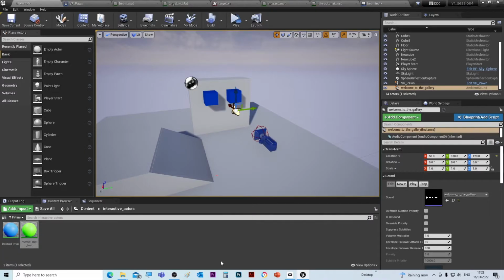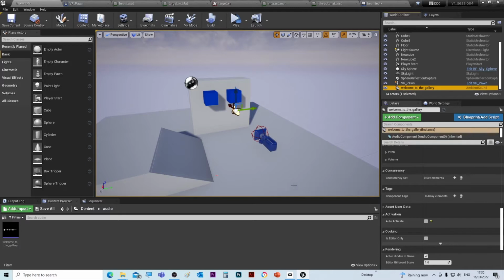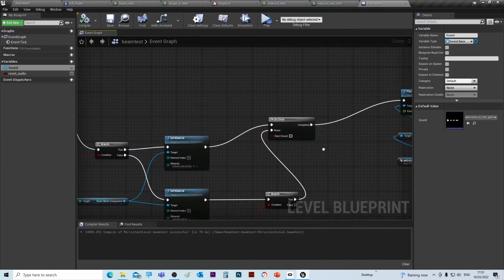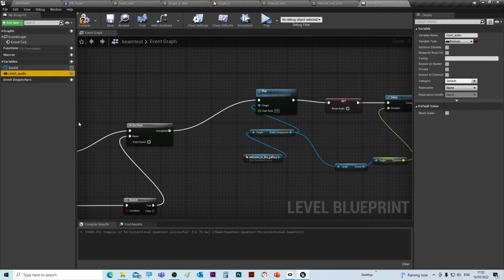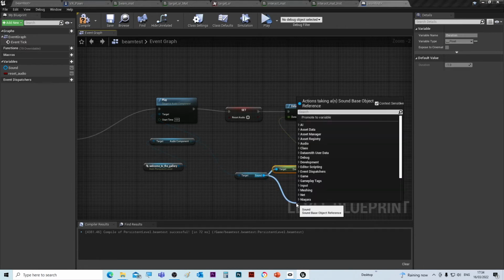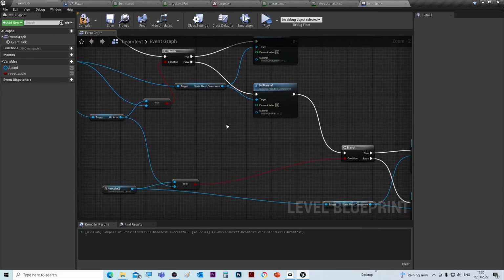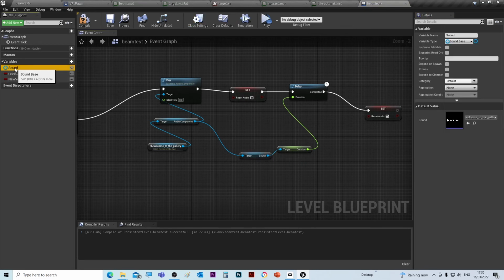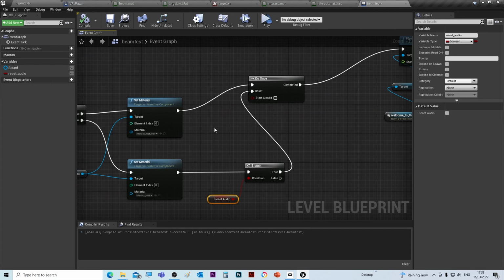interact sound with laser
play audio when laser hit actor